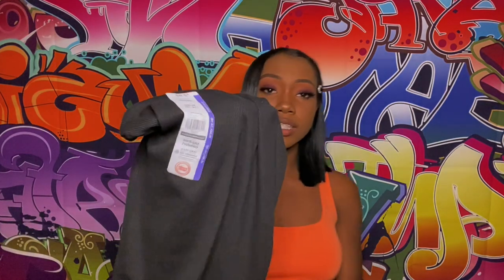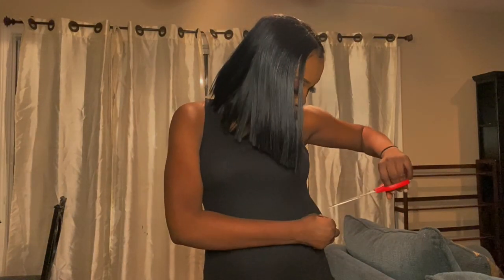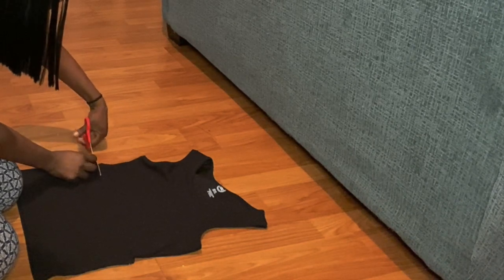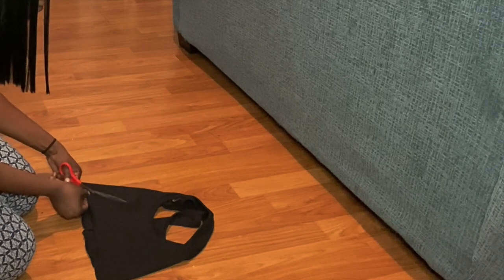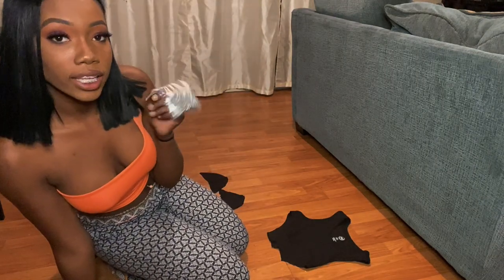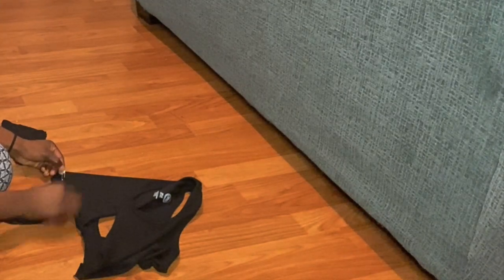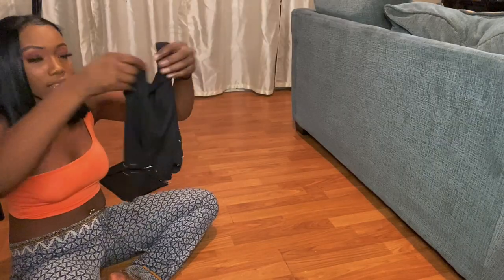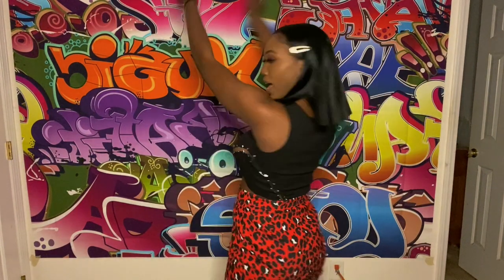D.I.Y Safety Pin Crop Top For 5$!!!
3 items you’ll need
Tank top
Safety pins
Scissors